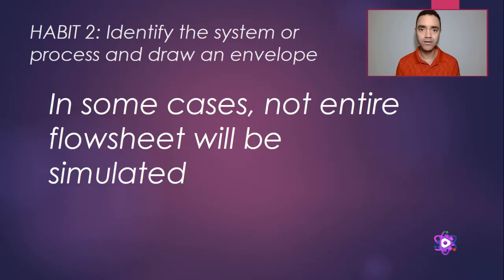SECOND GOOD HABIT FOR PROCESS SIMULATION